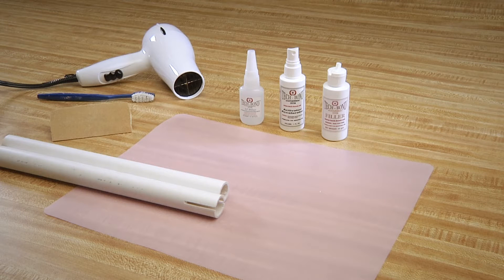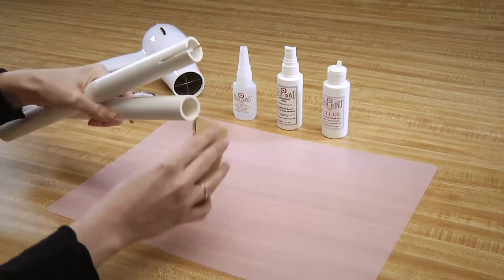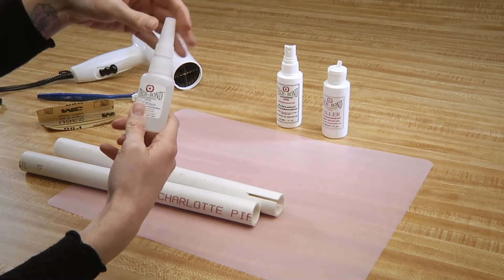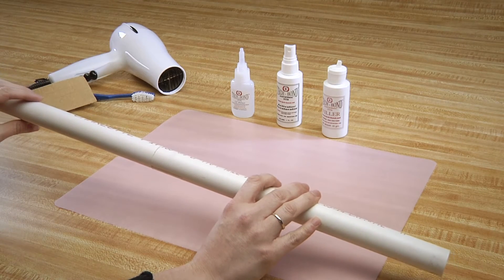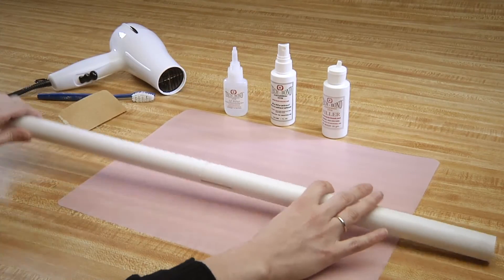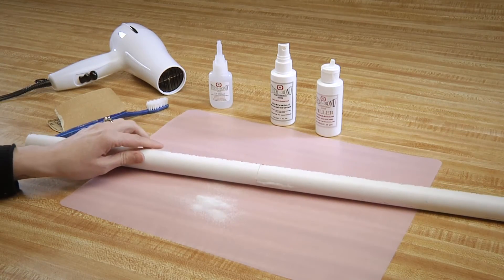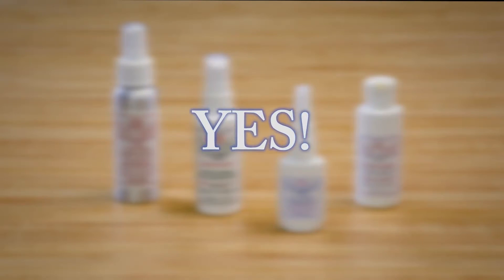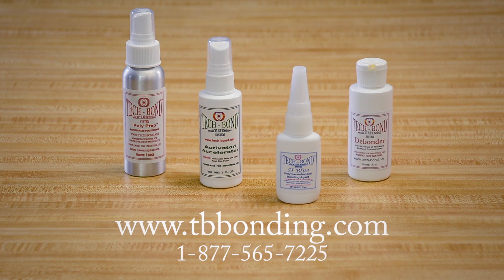PVC Pipe and Plastic Repair | 1-2-Fixed with Tech-Bond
When it comes to working with PVC glue and adhesive, the general idea is to use PVC cement. The problem with that is that you can't directly connect two pipes without using a sleeve and you can't fill and cracks or holes in the pipe. However, using Tech-Bond SI Blue, our activator/accelerator, and filler, you can:

- Repair PVC plastics
- Patch PVC pipes
- Repair leaks in PVC pipes,
- And make any of the other repairs shown in these 1-2-Fixed videos!

For residential plumbing, PVC is the second most common material used, after copper. It has a lot of benefits, such as being less expensive and relatively easy to install, but it isn't as structurally sound as copper piping, meaning that it can crack and break - especially in colder climates. Typically, repairing any sort of crack in PVC requires that the section be cut out and replaced with new pipes. While the materials aren't exactly going to drain your wallet, the cost of hiring a professional to come in, remove the damaged section of pipe, install the new pipe, and then close everything back up, can cost a lot of money. That's why being able to fill cracks and quickly reconnect split pieces using Tech-Bond products is such an advantage. Of course, PVC is used in many other industries, not just plumbing. You can quickly and easily repair any PVC plastic using the same process.

To learn more about adhesives for PVC plastics, visit our